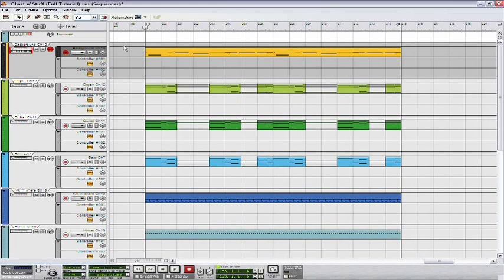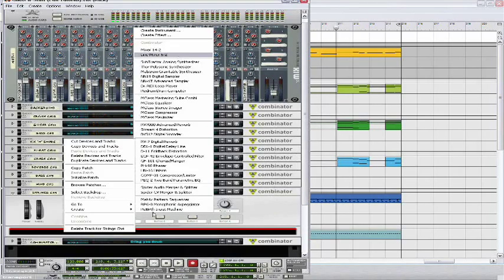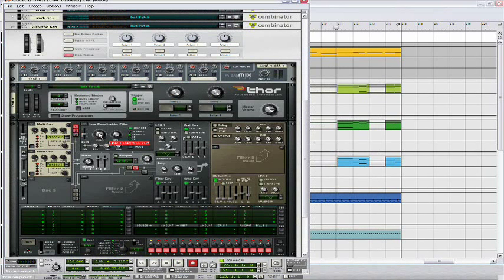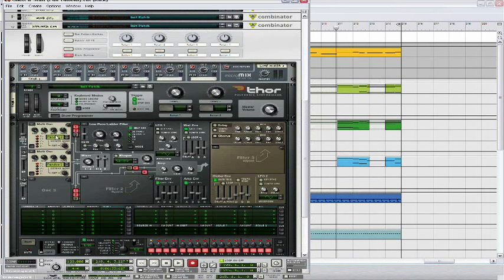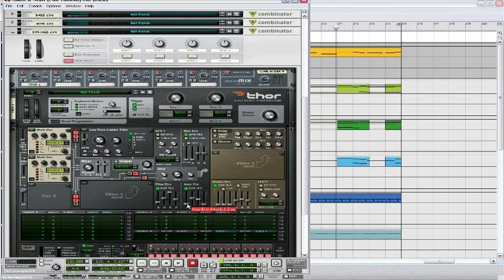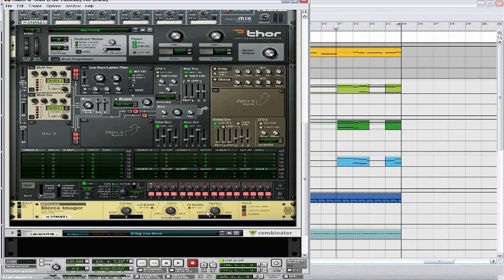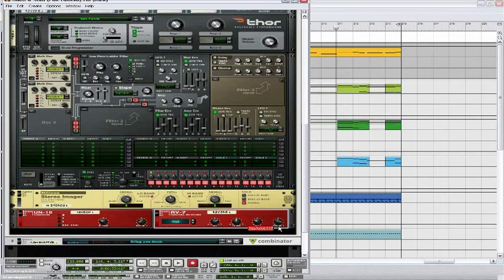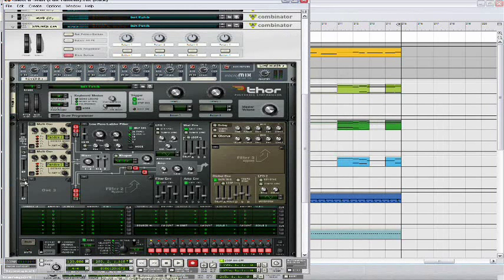Tutorial: Synth String in Reason 4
A simple tutorial on how to make an effective synth string using thor in reason.
This shows not only how to make a realistic sounding string, but also a  cheaper synth string sound.